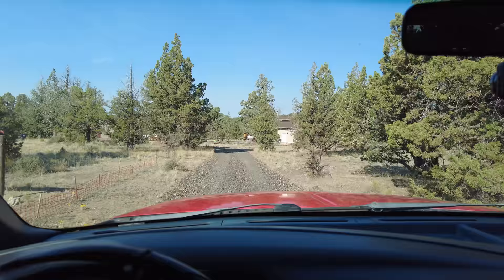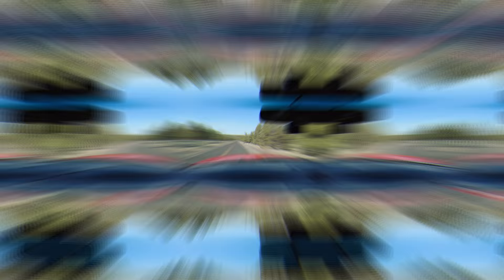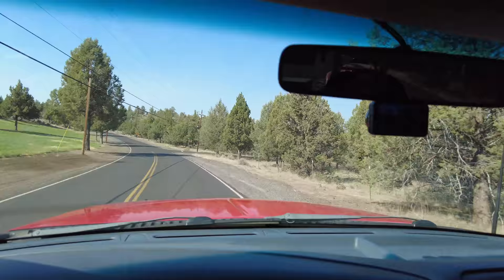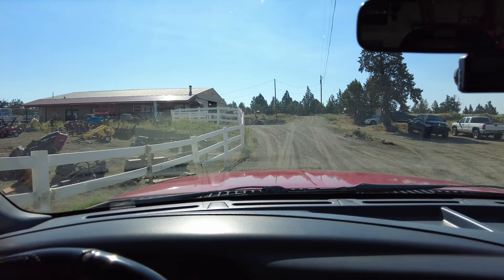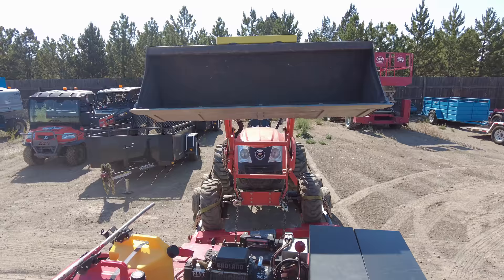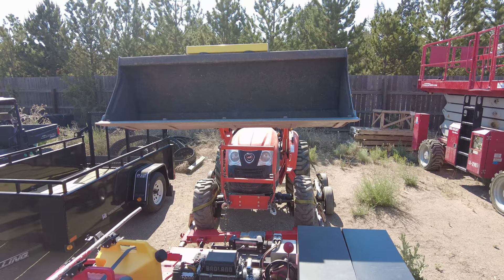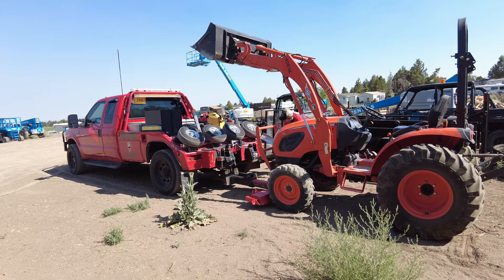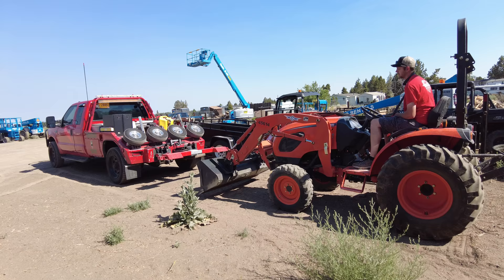Towing a broken tractor with a tow truck!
A local equipment rental company had a tractor blow a differential on  job and lock up the front axle.  So instead of trying to winch and drag a locked up tractor onto a trailer, we decided it would be easier if we used the tow truck wheel lift and Collins Dollies to pick the tractor up and tow it away like a car